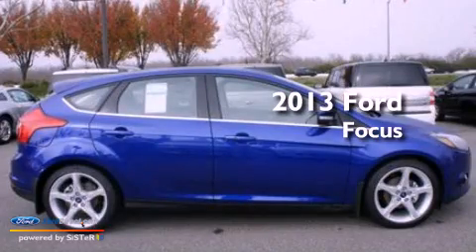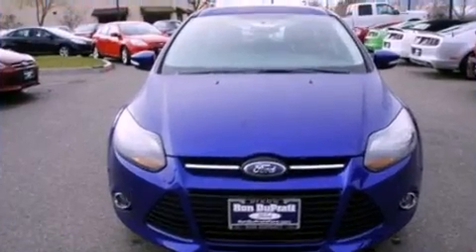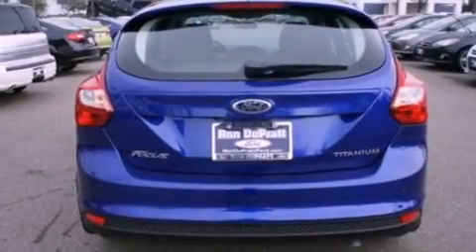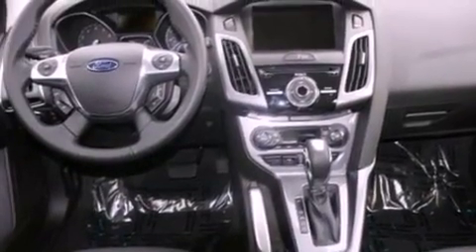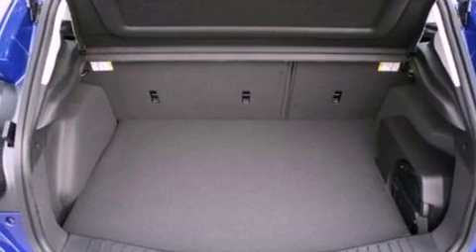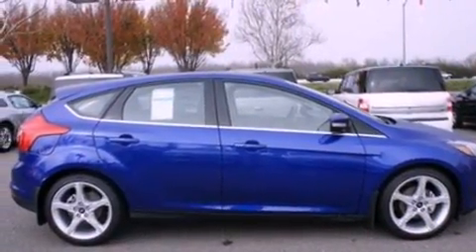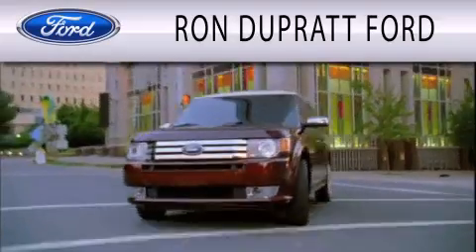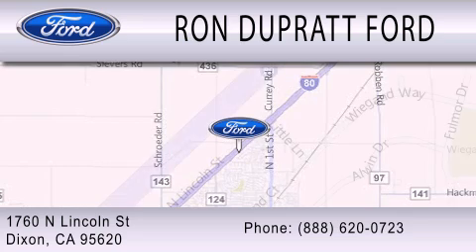2013 Ford Focus Dixon CA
Year : 2013
 Make : Ford
 Model : Focus
 Engine : 2.0L I4 16V GDI DOHC FLEXIBLE FUEL

 Exterior : PERFORMANCE
 Miles : 7

 Stock : 1863